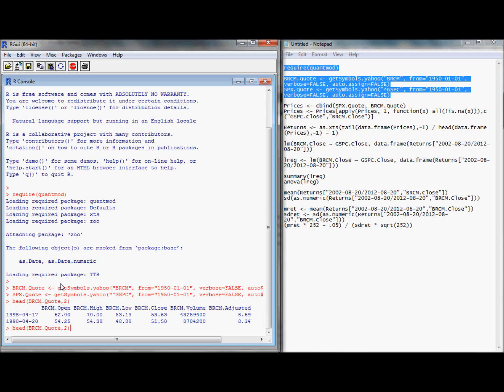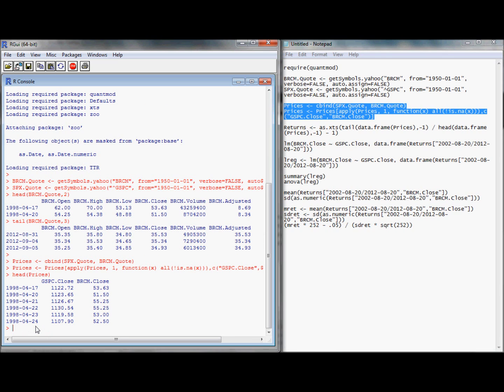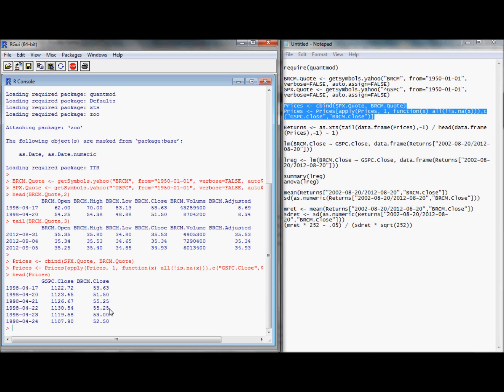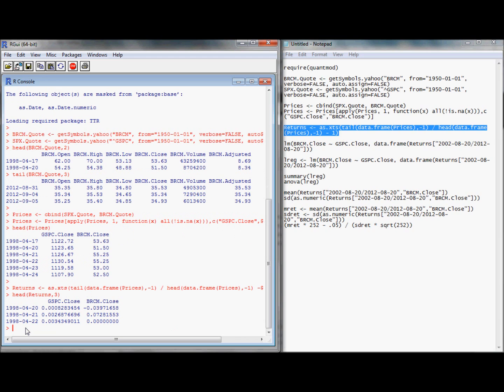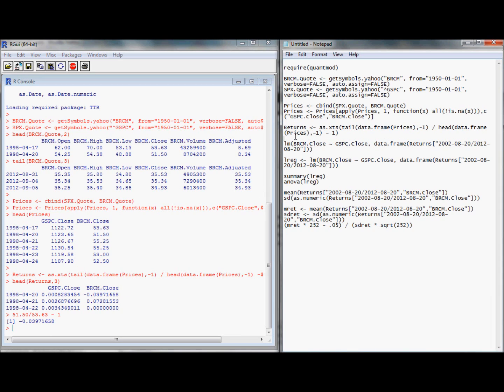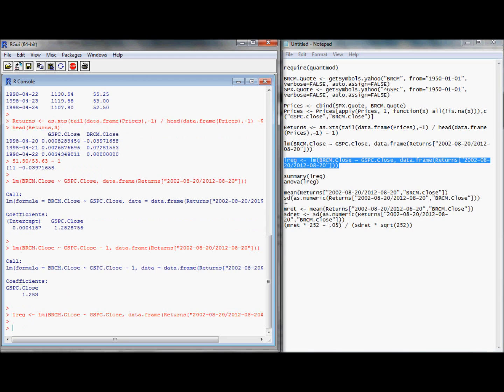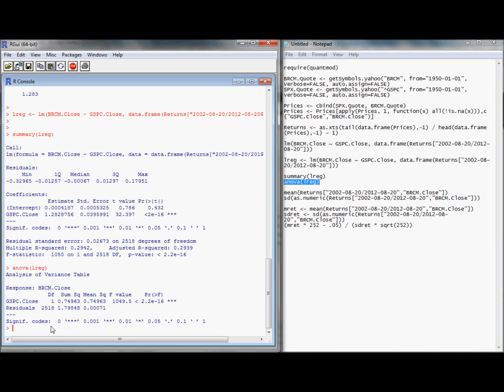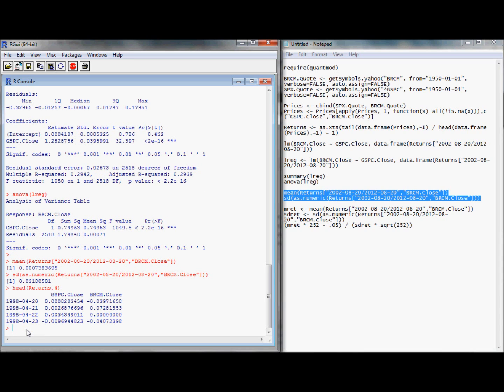Calculate beta and the Sharpe ratio using R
Calculate beta for a specific stock using the past 10 years of price history. Also calculate the Sharpe ratio over the same time period